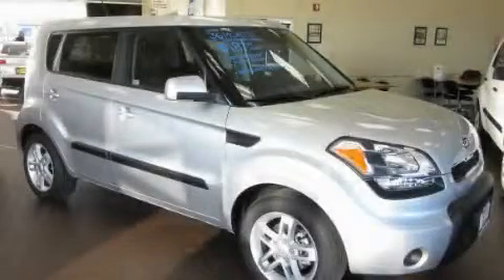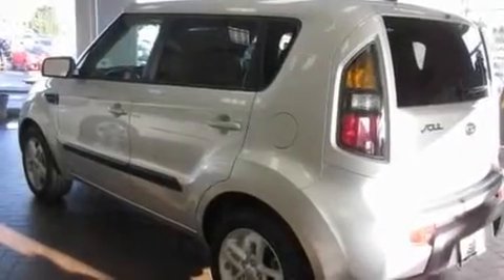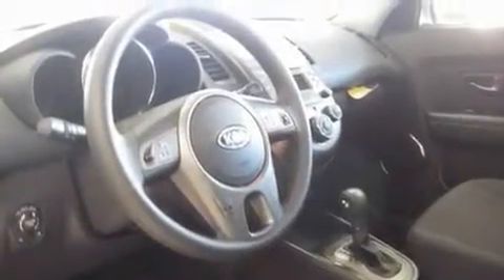2011 Kia Soul Shoreline WA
Year: 2011
 Make: Kia
 Model: Soul
 Engine: 2.0L I4
 Trans.: Automatic
 Exterior: Bright Silver
 Miles: 25
 Interior: Black

 2011 Kia Soul Shoreline WA